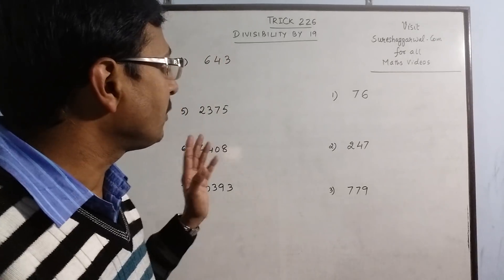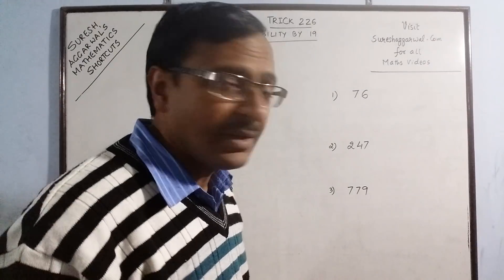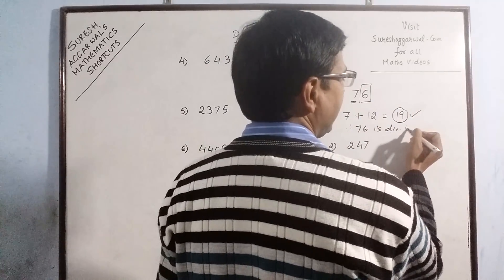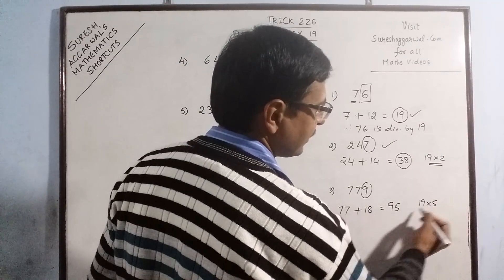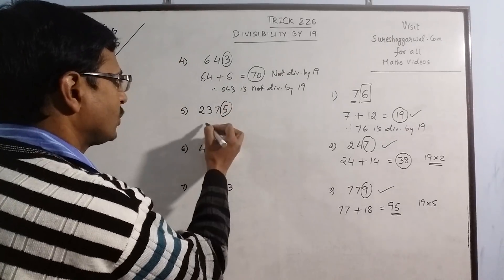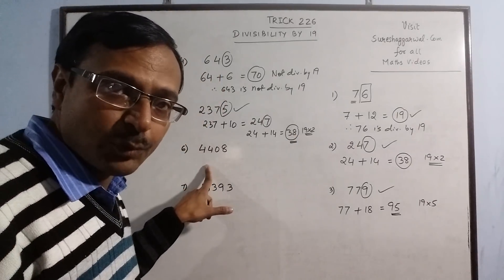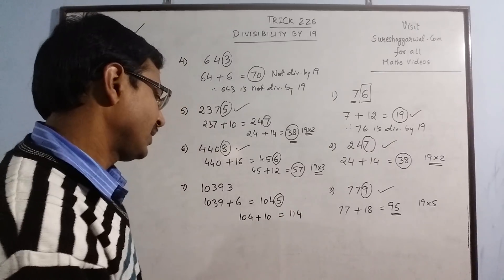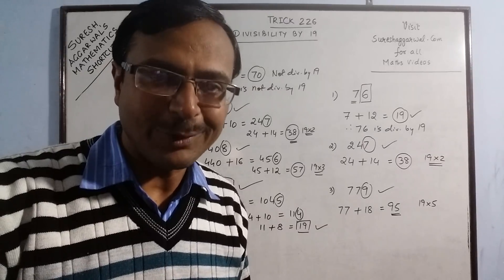Trick 226 - Check Divisibility by 19 in 3 Seconds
One of the toughest things to do is to check sdivisibility by large numbers like 13, 17, 19, 23 etc. Watch this amazing method to check divisibility of any number by 19 within 3 seconds. too good for all students. for more videos, keep visiting: